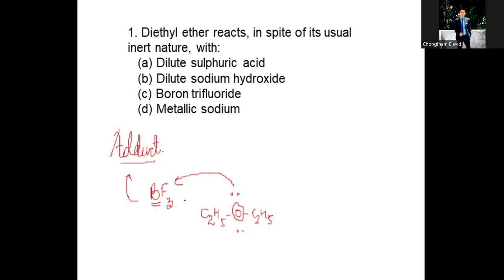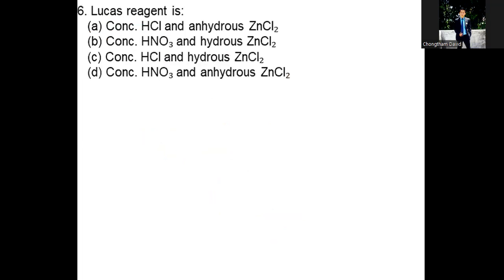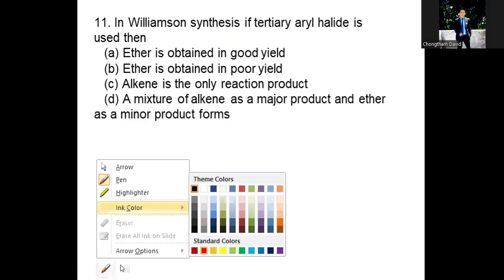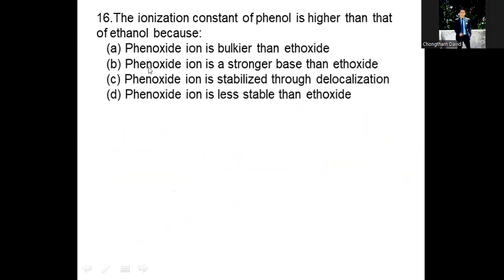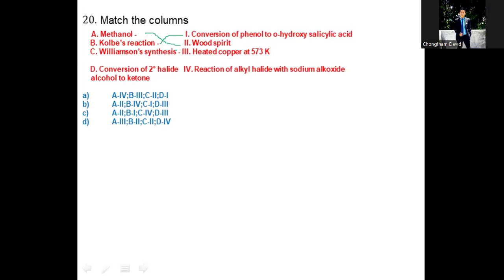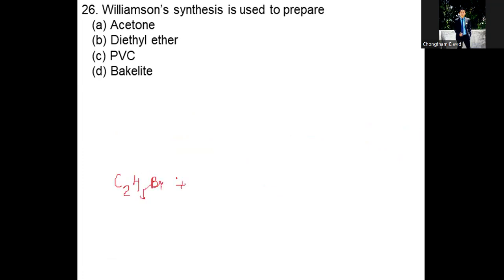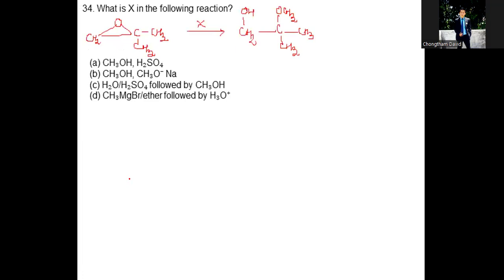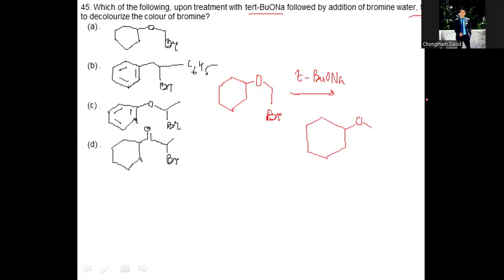ALCOHOLS,PHENOLS AND ETHERS(TARGET NEET 2025,EXPECTED QUESTIONS WITH SOLUTIONS)